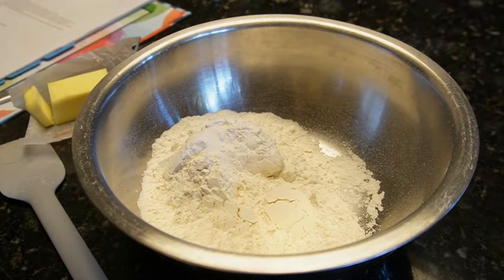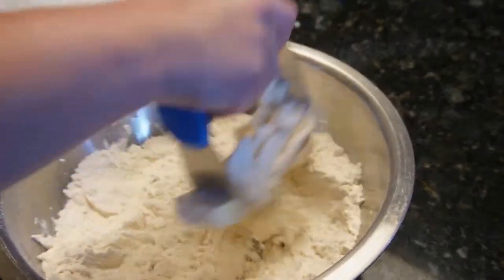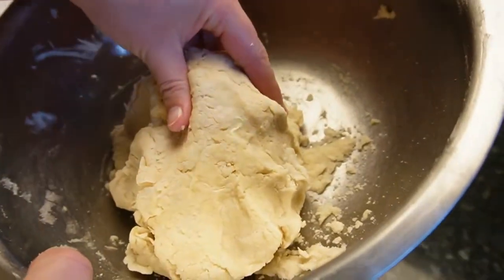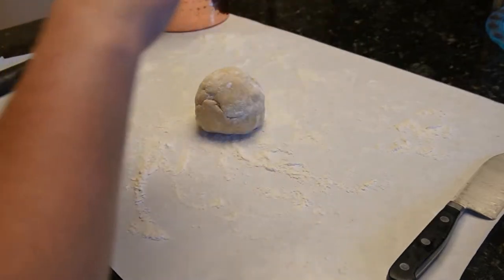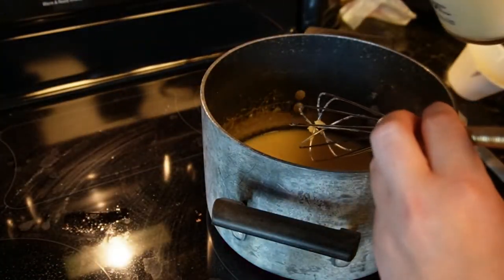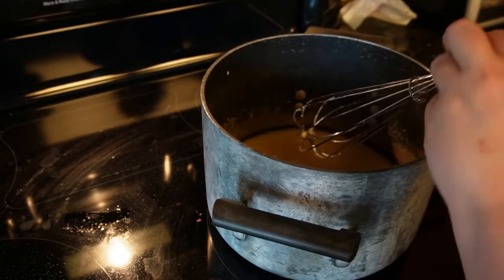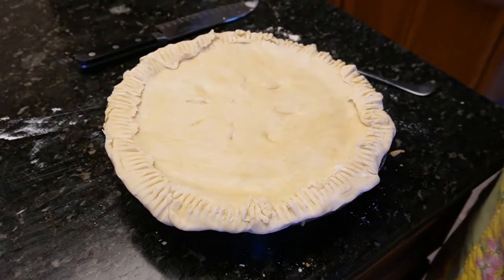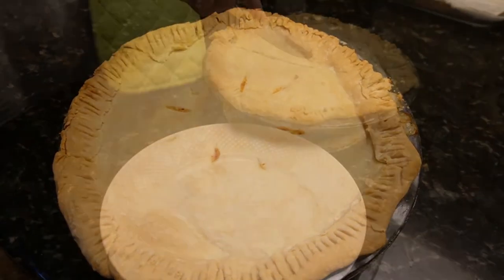Magickal Meals || Chicken Pot Pie Recipe || Kitchen Witchery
This is the chicken pot pie I made for my family’s Mabon dinner celebration. This is the best chicken pot pie you will ever taste with a flaky, buttery crust and classic chicken and vegetables in a creamy herbed gravy. It is a very well-loved meal in my house.

 If you want a shortcut you can use a store bought pie crust but it won’t compare to this one made from scratch. You can choose to use whichever herbs you like and I continuously add my intention as I am cooking.

Flaky Pie Crust Ingredients:
½ cup Crisco shortening
4 TBSP cold butter
¼ tsp salt
2 ¼ cups flour
½ cup cold water

Filling Ingredients:
2 chicken breasts (precooked)
4 TBSP butter
¼ yellow onion, chopped
5 TBSP flour
2 cups chicken broth
1 cup milk
1 cup frozen mixed veggies
1-2 gold potatoes (peeled, chopped and boiled)
¼ tsp dried basil
1 egg, beaten (optional)

To pre-cook the bottom pie crust bake at 400°F for 14-15 minutes, then bake completed pie  for 30 minutes at 375°F. If leaving both crusts unbaked then bake the entire pie at 375°F for 30 minutes, cover with foil and bake an additional 30-35 minutes or until both crusts are golden and cooked through.